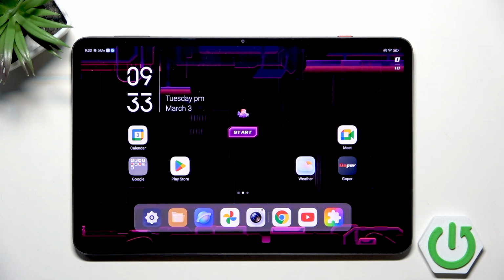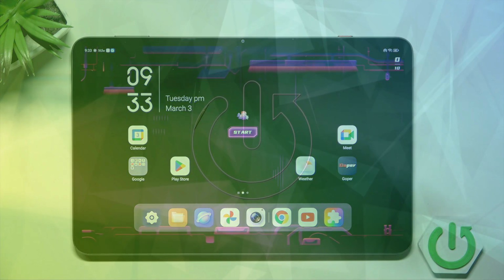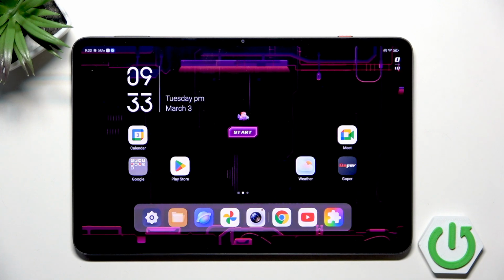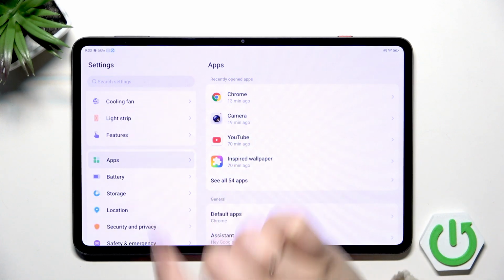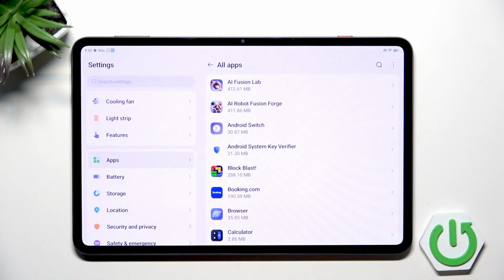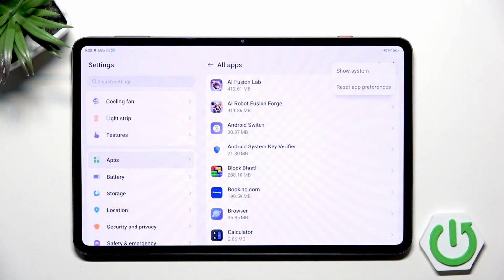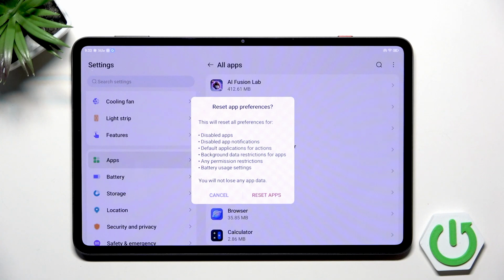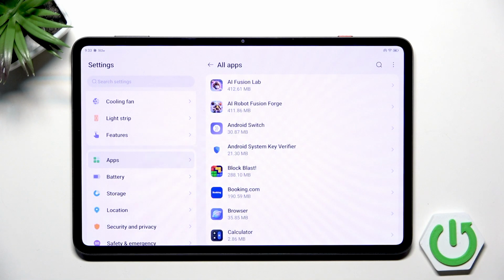How to Reset App Preferences on NUBIA Red Magic Astra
In this short video I show how to reset app preferences on the NUBIA Red Magic Astra. You will learn how to open Settings, go to Apps, tap See all apps, and use the three-dot menu to select Reset App Preferences. I explain what will be reset (disabled app notifications, default apps for actions, and permission restrictions) and confirm that you will not lose any app data. Follow these clear steps to restore default app behavior and fix issues caused by changed defaults or blocked permissions on your Red Magic Astra.

How to restore default apps on NUBIA Red Magic Astra?
How to re-enable disabled app notifications on NUBIA Red Magic Astra?

0:00 Intro
0:06 Open Settings and go to Apps
0:18 Tap See all apps
0:27 Open the three-dot menu
0:33 Select Reset app preferences and read what will be reset
0:39 Confirm Reset Apps (no app data will be lost)
0:46 Outro and subscribe reminder